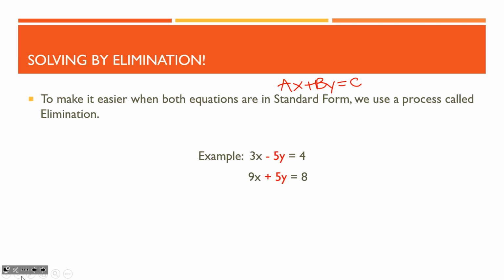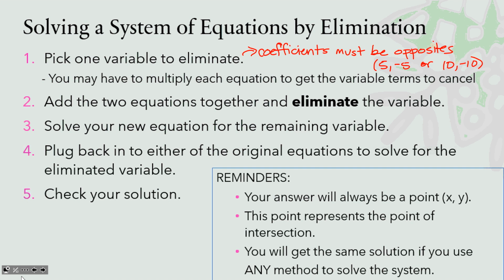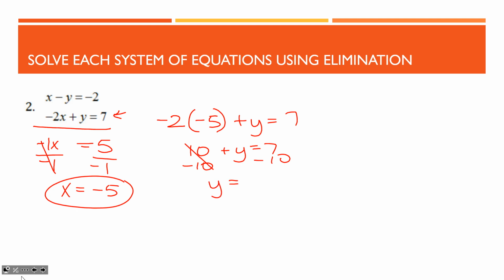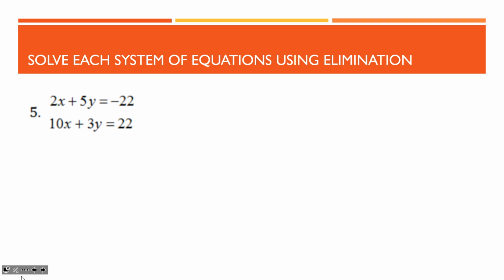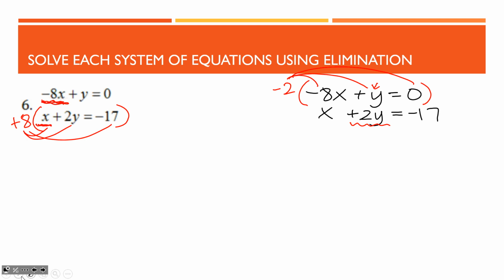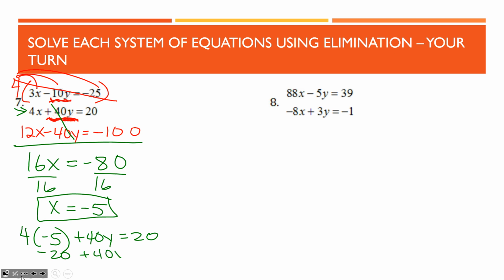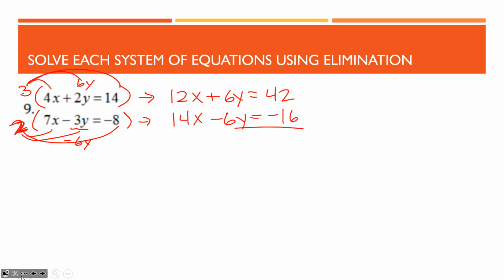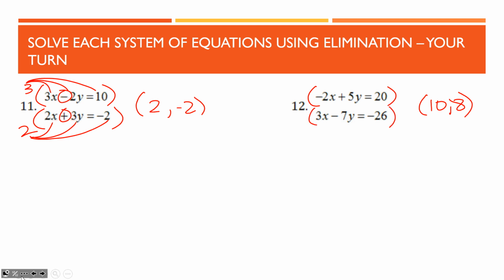Solving Systems of Equations by Elimination